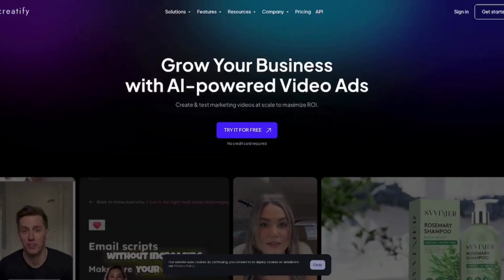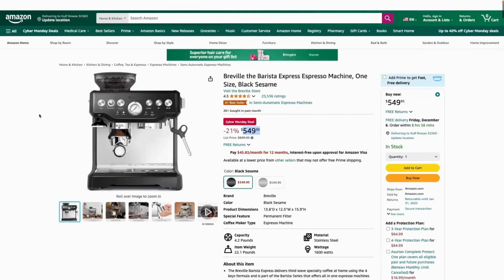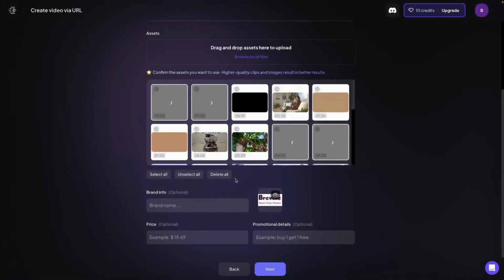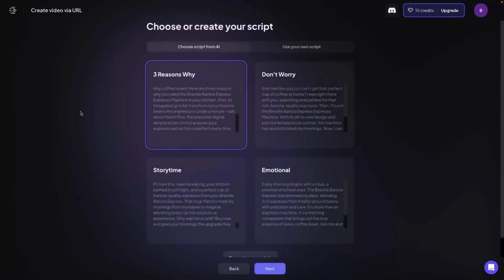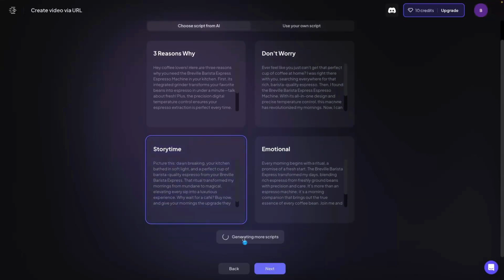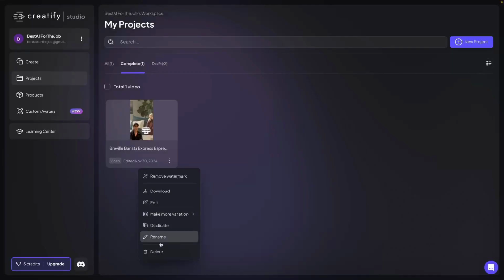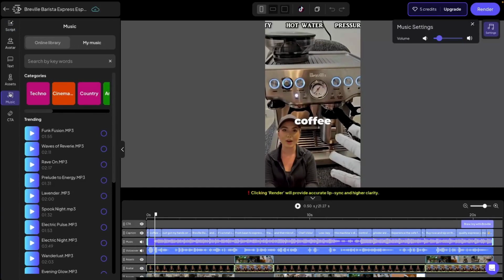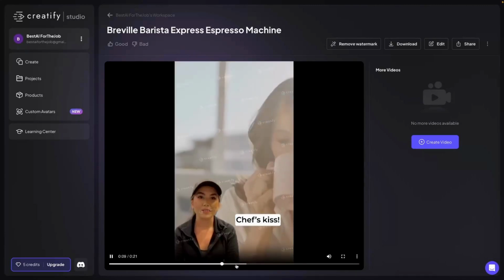Convert Product Pages Into YouTube Ads In Minutes! How To Use Creatify's New Video Ads Tool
How much time & money do you spend creating YouTube ads for your business?

Imagine cutting this by 80% or more!

In this 4-minute how-to guide, I'll show you how to convert your product pages into a high-quality YouTube ads in minutes using Creatify AI's Video Ads tool.

Our top pick for marketers who need to create a variety of short-form, high-quality videos for social media marketing & advertising.

**Find the best AI tools and prompts for every business use

AI CONTENT DISCLOSURE:
We use AI for voiceovers and certain media in our videos and other content.  That said, all of our reviews, opinions, recommendations, and the vast majority of our content are created by human experts who use AI as a tool.

This site participates in the Amazon Services LLC Associates Program and other affiliate advertising programs, allowing creators like us to earn advertising fees by advertising and linking to Amazon.com and other suppliers.

We do not accept payment for reviews, but we sometimes receive free products & services in exchange for an honest review. Our reviews and recommendations are objective and sincere, written without regard to the vendor’s opinions (other than to correct factual errors).